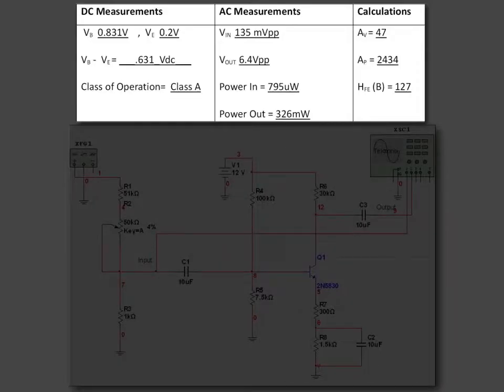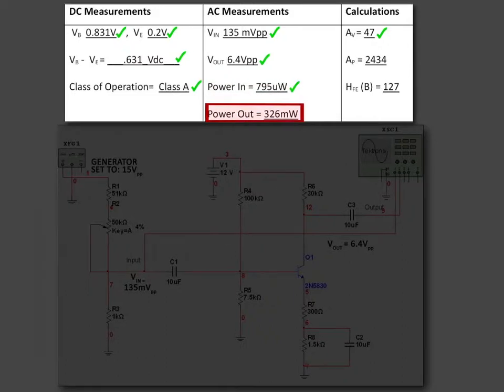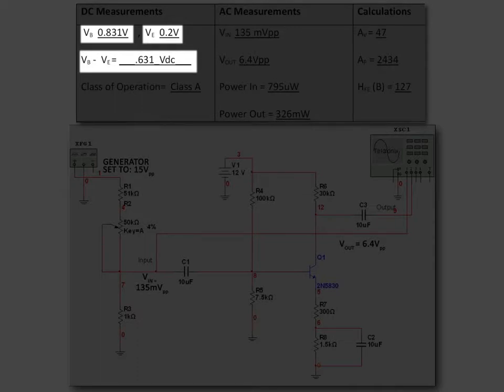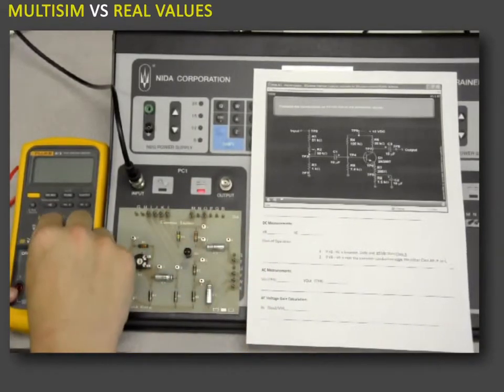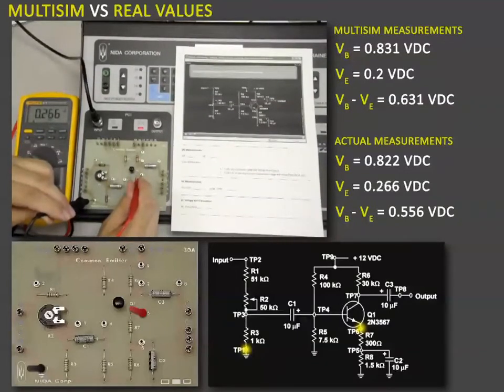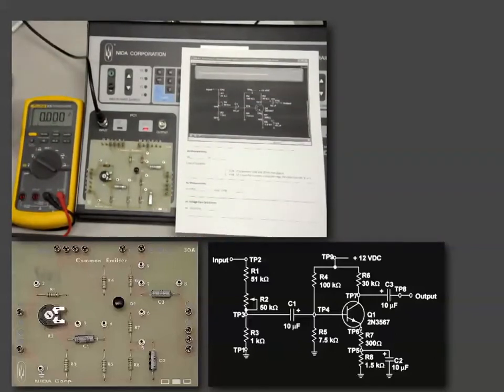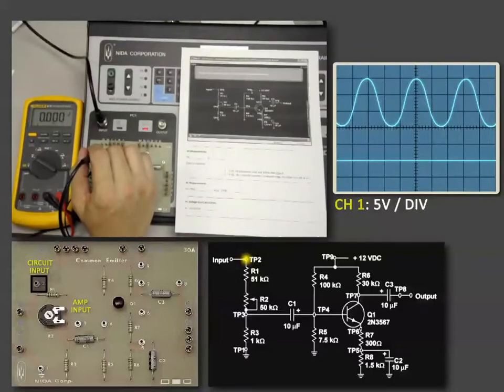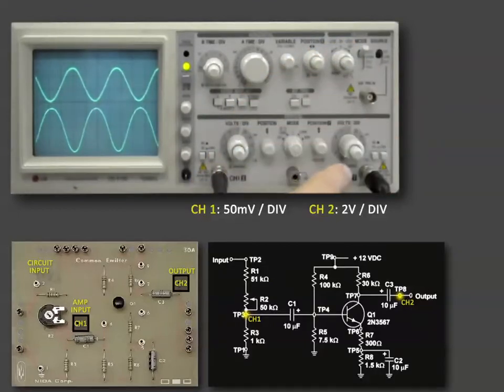Practical with Transistor Amplifiers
Practical: Transistor Amplifiers, MultiSim VS Real Values